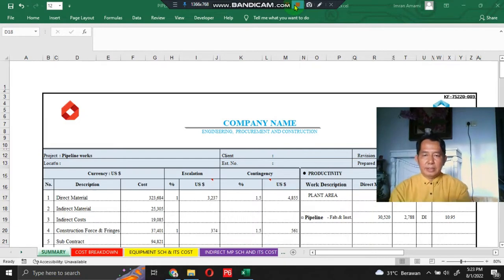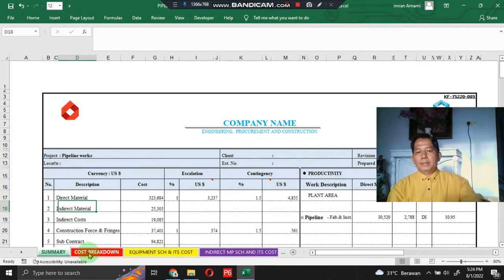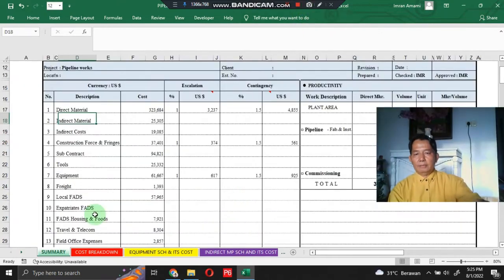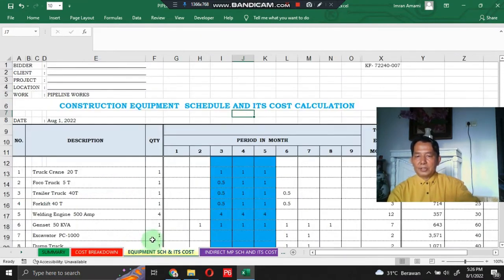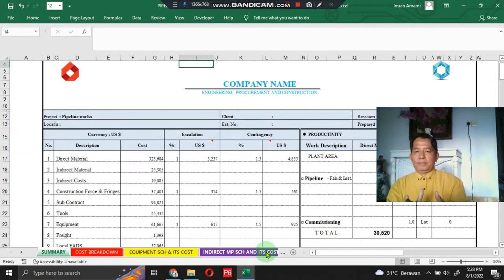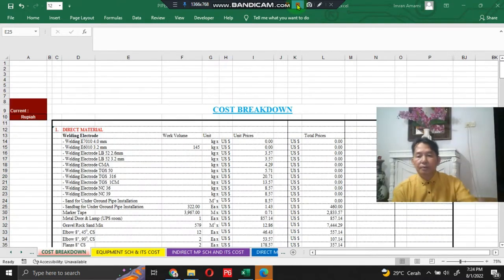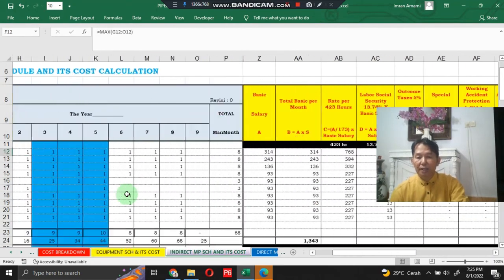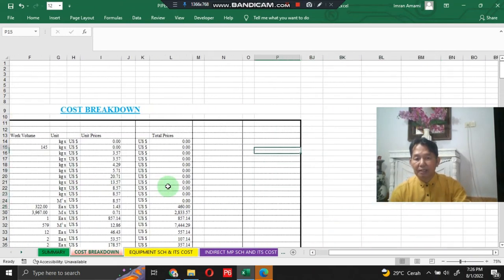HOW TO ESTIMATE BUDGET (PIPELINE WORK)-imran amami channel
Hi everyone! Greetings of the day. Hope, you’re doing well. I have created a program on how to estimate the budget for pipeline work. This program consists of 5 worksheets i.e. Direct Manpower Schedule and its Cost Calculation, Indirect Manpower Schedule and its Cost Calculation, Construction Equipment Schedule and its Cost Calculation, Cost Breakdown, and Cost Summary. This program is straightforward to operate because all sections are integrated with formulation therein, you just trace the inner part of each cell, unhide the column, and update the data on the unformulated parts adjusted to your project nature, and you change the currency with your respective currency, then they all will change automatically. Through this program, we will find the SELLING PRICE and UNIT SELLING PRICE for the PIPELINE WORK. We will find also unit price per manhour, percentage TC (Total Cost), percentage SP (Selling Price) for CONSTRUCTION FORCE, EQUIPMENT COST, TOOLS, AND CONSUMABLES, TOTAL COST, and SELLING PRICE.

The visual video made the program's operation and explanation clear and easy to understand.